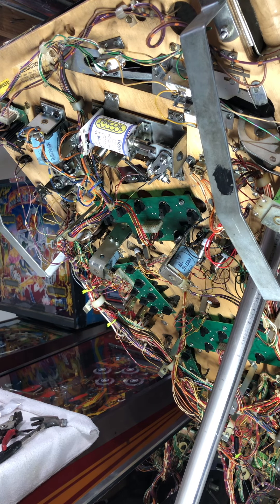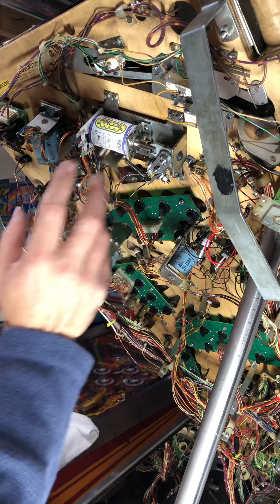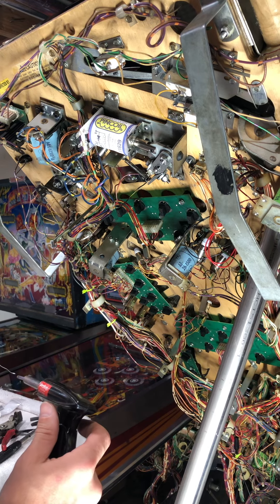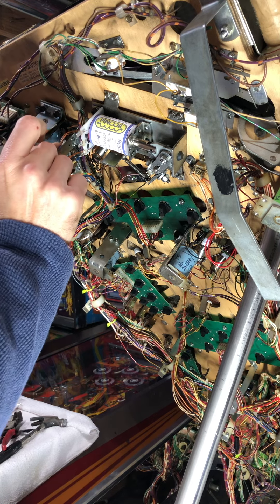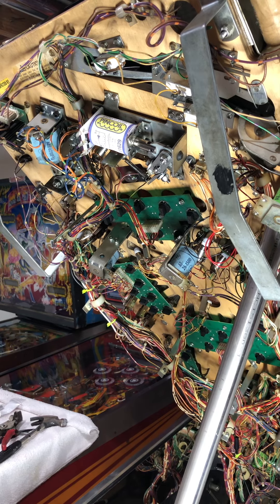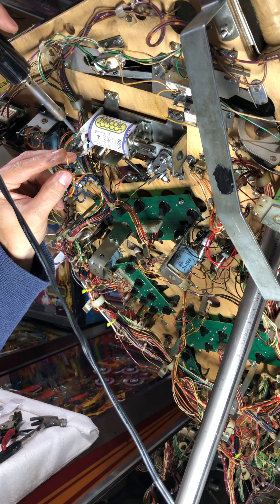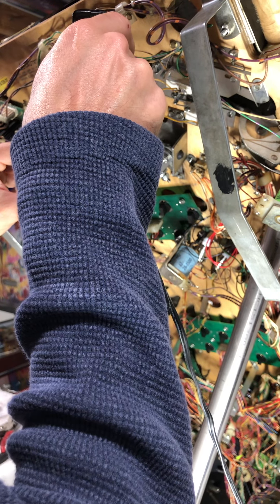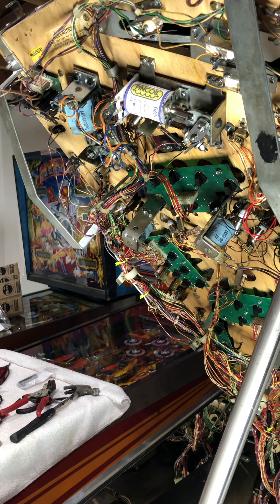Getaway- new coil installed